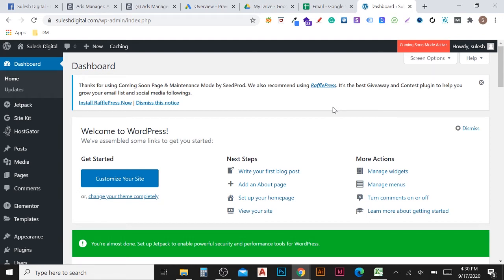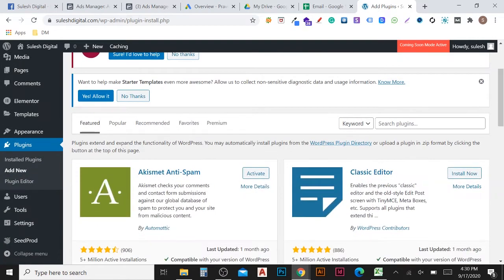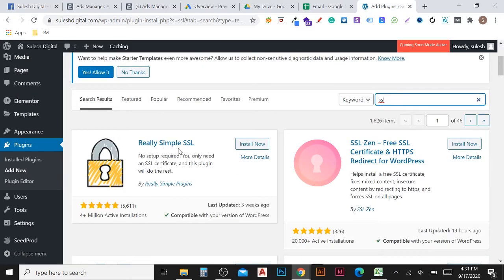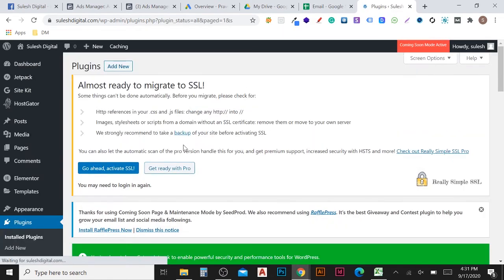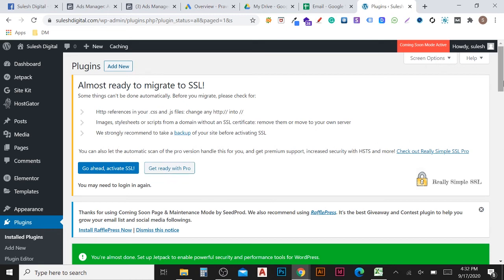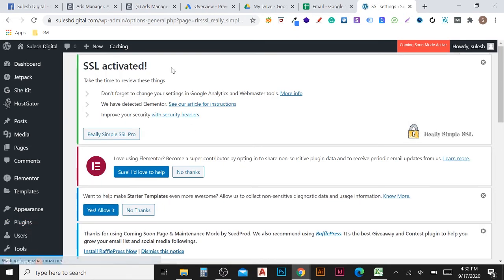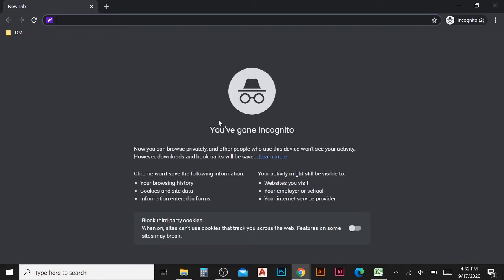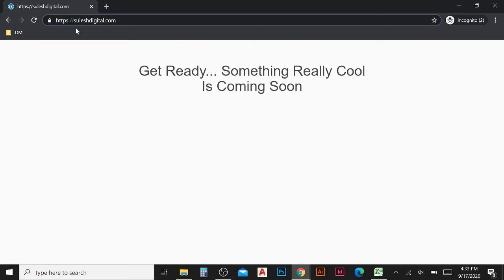How To Add HTTPS SSL Certificate To WordPress Website in 2020 | Sulesh Digital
How To Add HTTPS SSL Certificate To WordPress Website in 2020
You must activate SSL in your website to make it secure